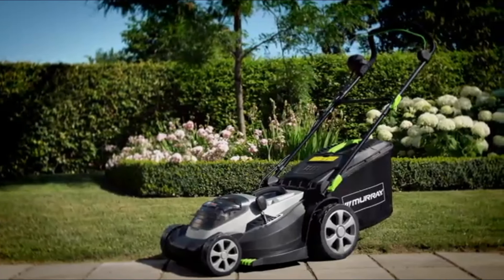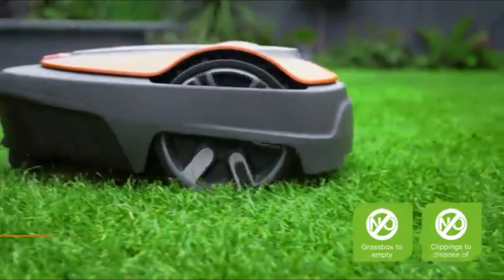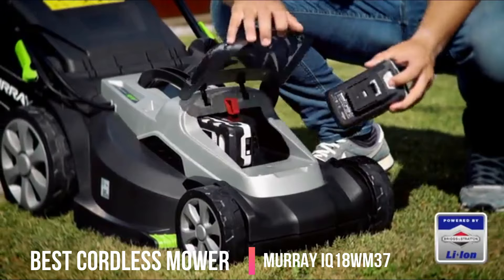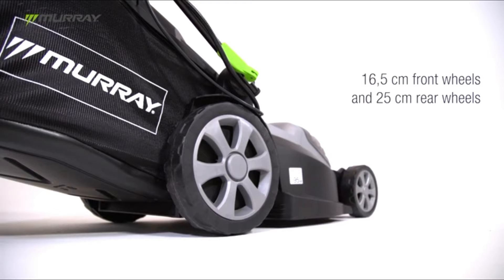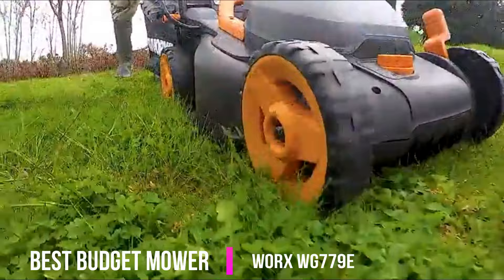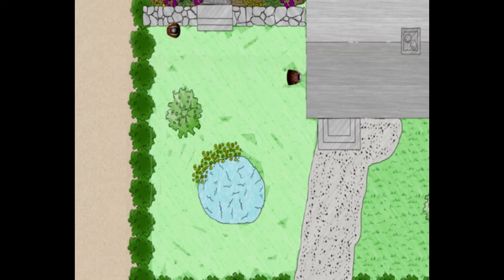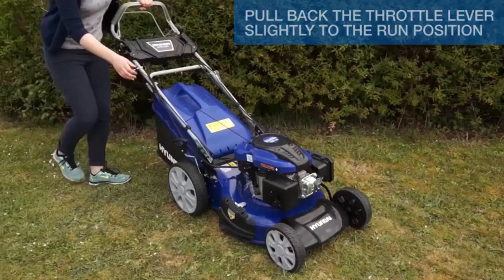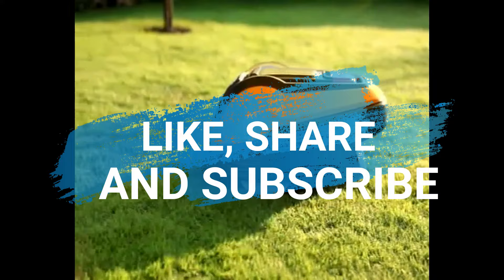Best Lawn Mower UK(Best Lawnmower to Buy)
When it comes to buying the Best Lawn Mower UK for your yard, it's important to pick the best Lawnmower to buy in line with your budget and needs. This video highlights the Best Lawnmowers to Buy based on Budget and other considerations below.

The Best 5 are

Best Low Noise Lawn Mower- Flymo EasiLife 350
(cheaper alternative

Best Cordless Lawn Mower- Murray IQ18WM37

Best Budget Lawn Mower- Worx WG779E

Best Robotic Lawn Mower- Flymo 1200 R

Best Self Propelled - Hyundai HYM510SPE

30 Days Free Trials worth your Time below

Above is a list of what Customers in the United Kingdom have said to be the Best Lawn Mower. This list of 5 is based on actual customer reviews and recommendations.
Some of the footage used in this video is not original content produced by BestUKReviews. Portions of footage of products were gathered from multiple sources including, manufacturers, fellow creators and various other sources.